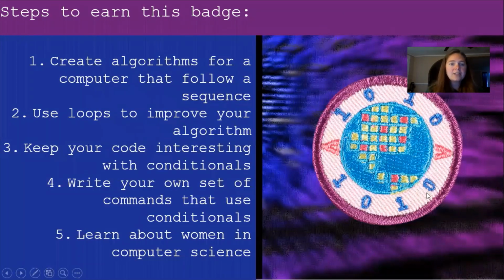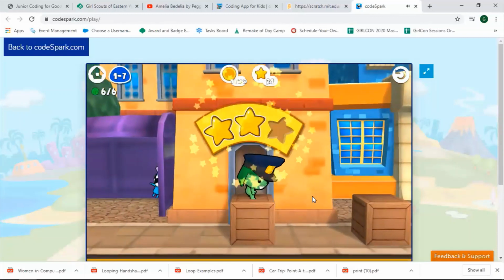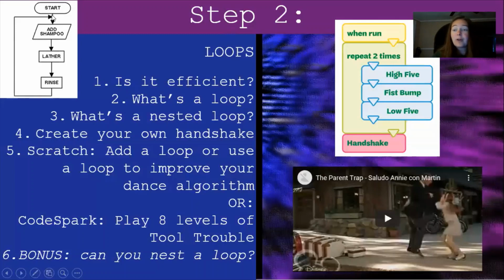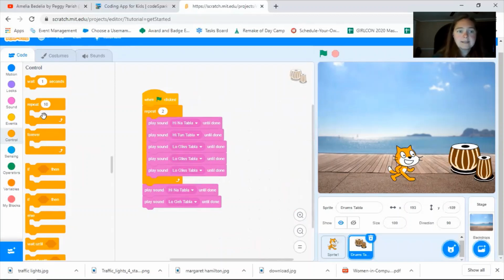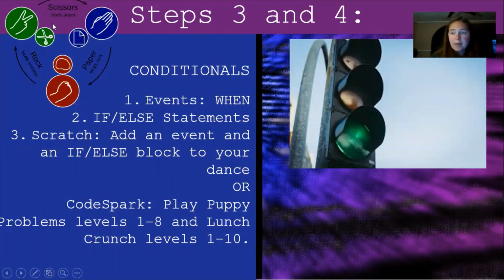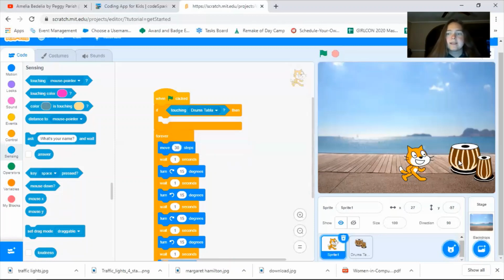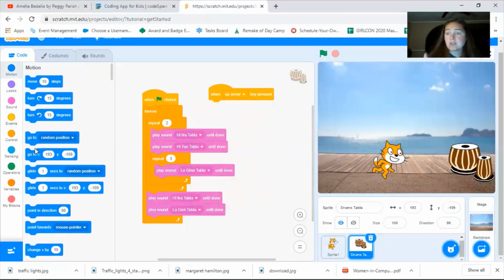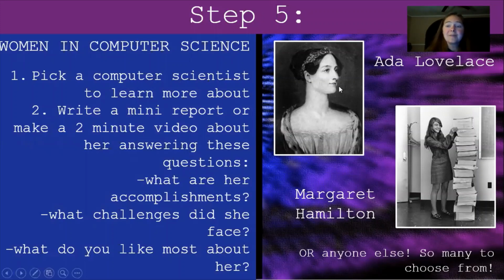How to Get Your Junior Coding Basics Badge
Learn the basics of coding from how to write algorithms for the computer to learning how to use conditionals. We'll also have a small project to learn more about women in computer science and their contributions.